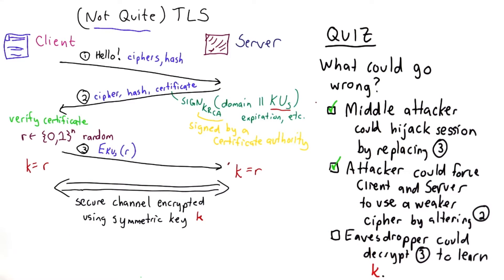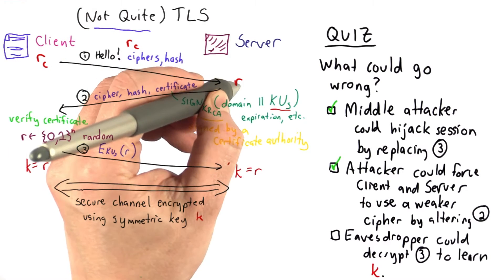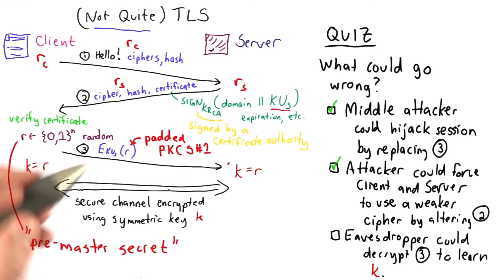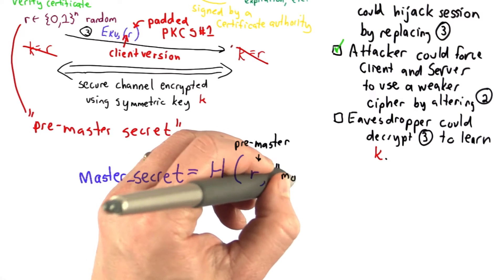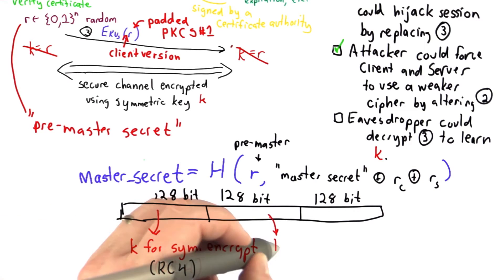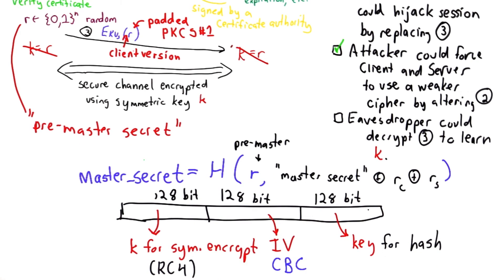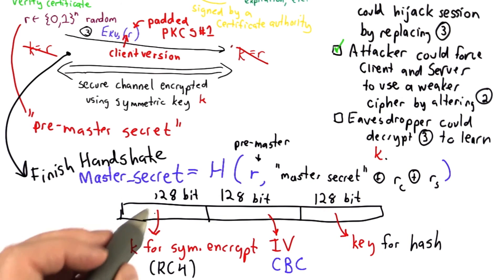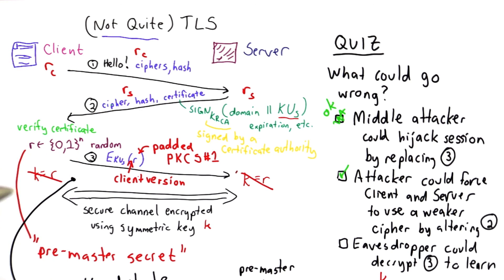Master Secret - Applied Cryptography